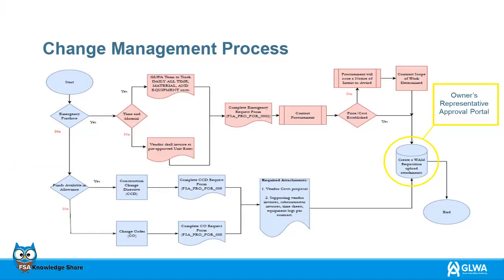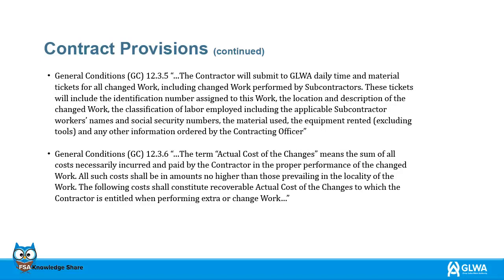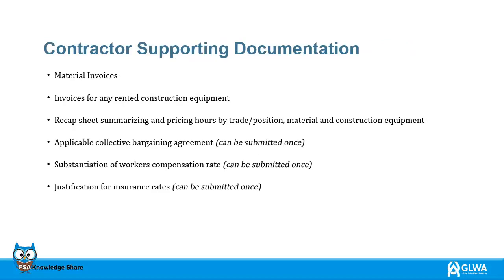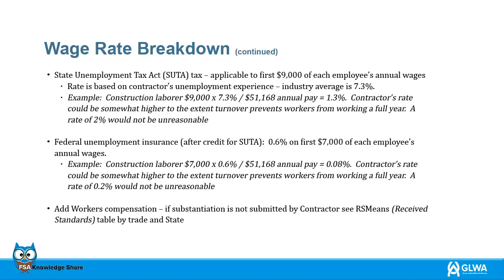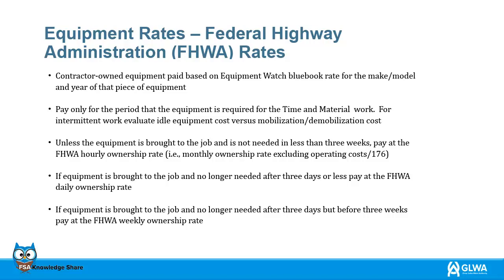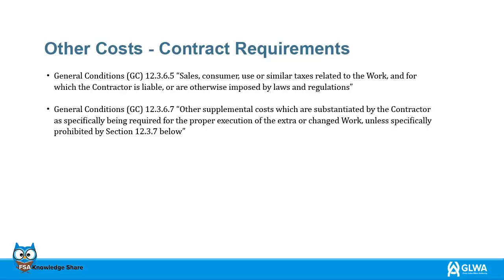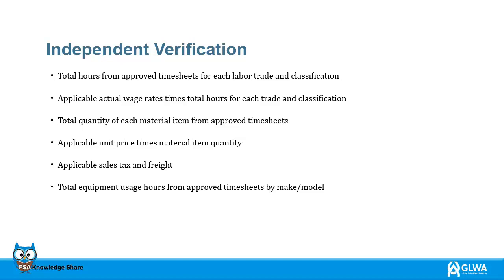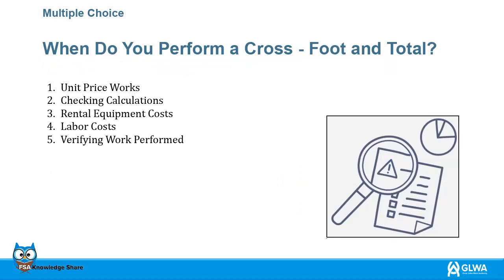Construction Change Directive 3 11 2021a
Thank you for your participation in this Construction Change Directive training, also called a CCD.

The purpose of this Construction Change Directive presentation is to  provide step by step instructions for Project Managers from initiation to approval.

Table of Contents Bookmarks
0:00 Construction Change Directive Process
0:29 Change Management Process
0:46 Table of Contents
1:04 Construction Change Directives
3:49 Contract Provisions
7:41 Time and Materials Sheets and Daily Monitoring
10:52 Verifying Work Performed
13:36 Labor Costs
18:20 Material Costs
19:23 Rental Equipment Costs
23:17 Subcontractor Costs
25:10 Other Costs
28:10 Markups
30:23 Checking Calculations
32:03 Unit Price Works
34:20 Knowledge Check
36:45 For Additional Information